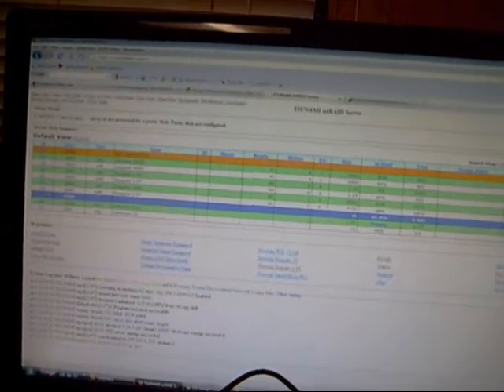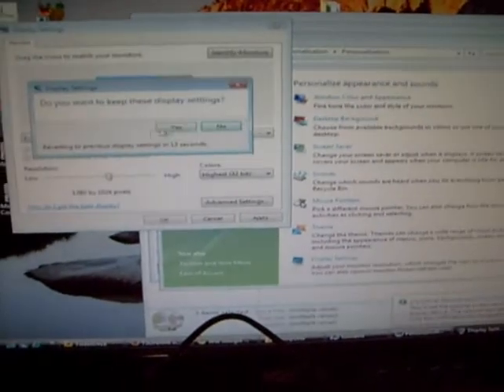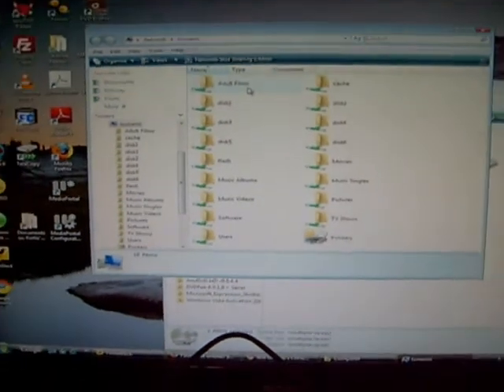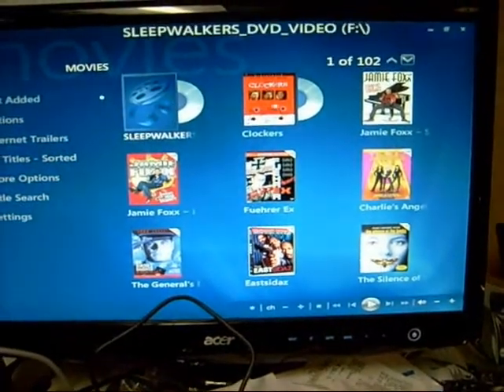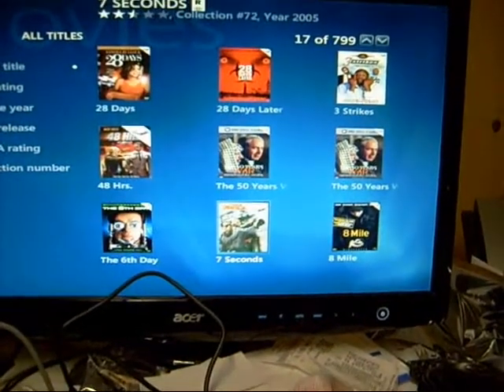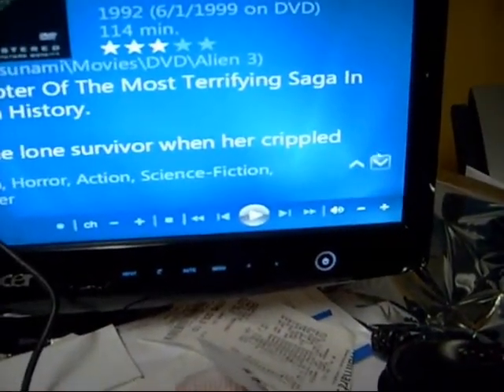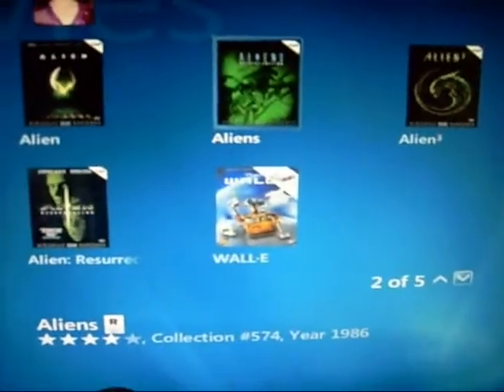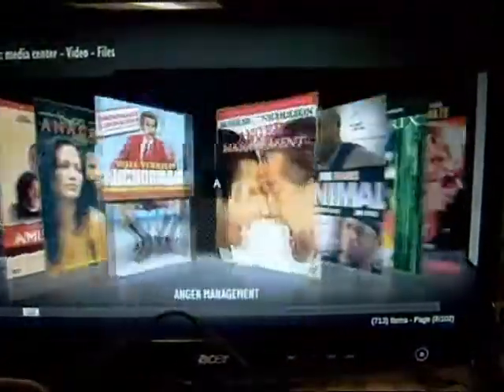My Home Data Center Update 3 Part 3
I'm back with new updates. Builds include 9.5 terabyte unRaid Server, MY Movies 2 database tied into Windows Media Center and Xbox Media Center